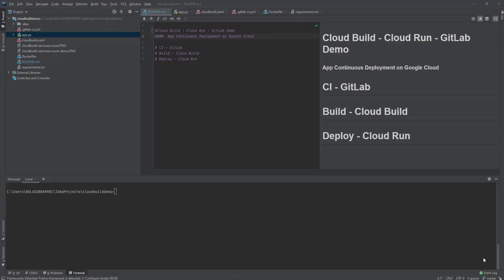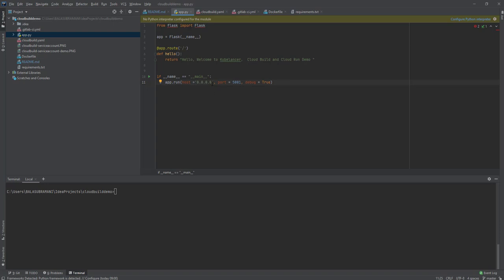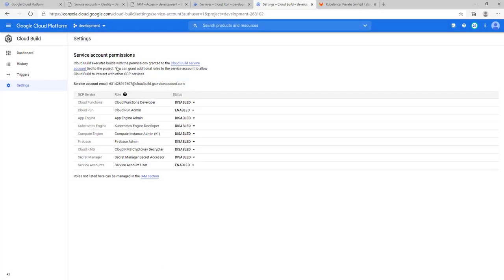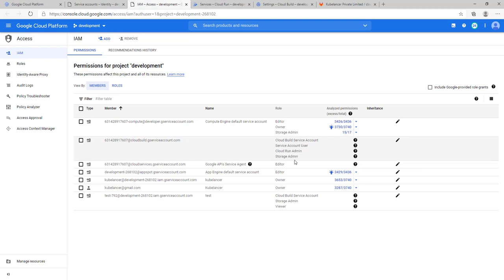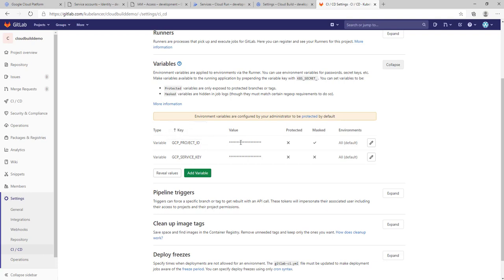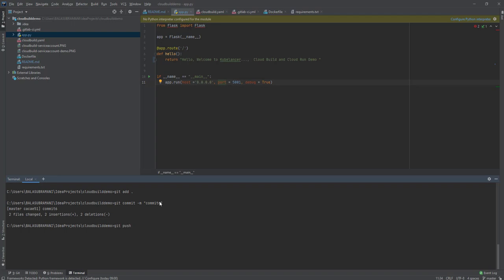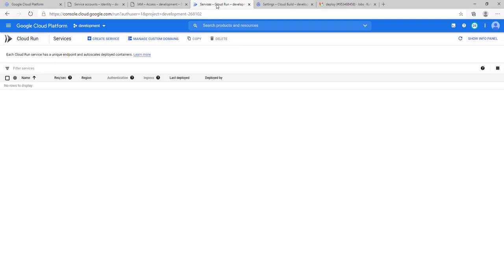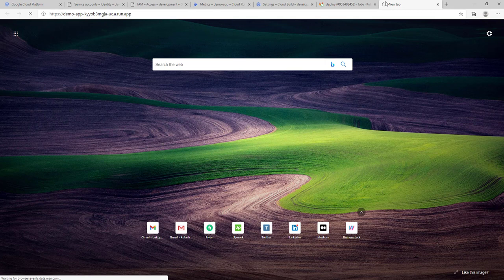Google Cloud Deploying Application to Cloud Run Using Cloud Build